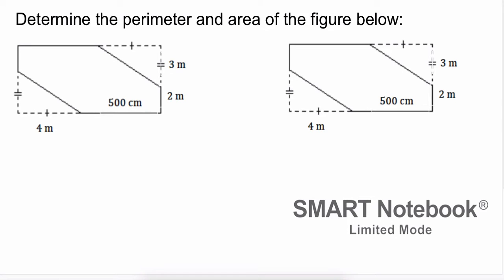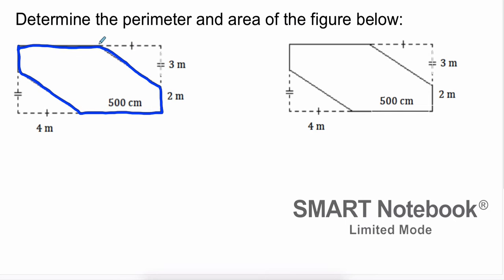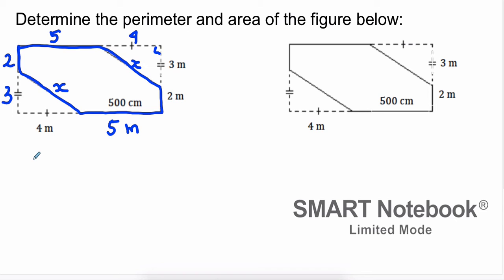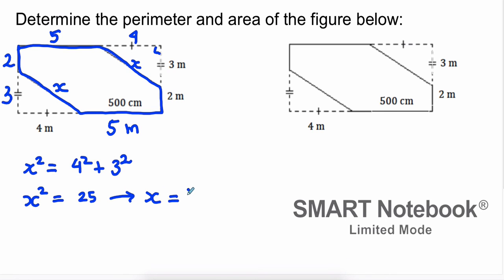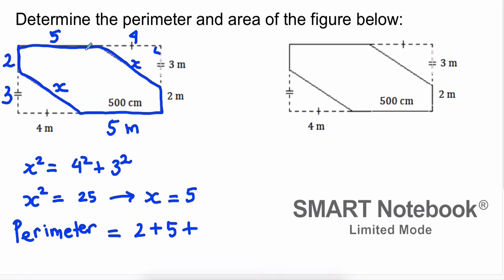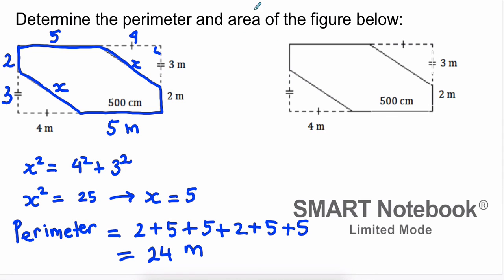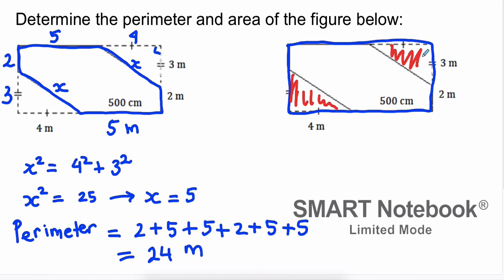Composite Shapes 2